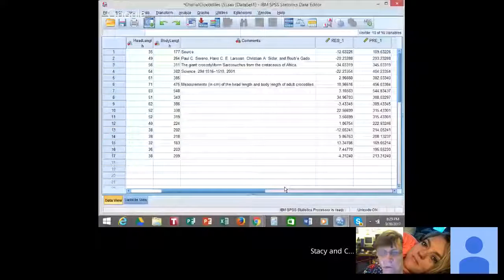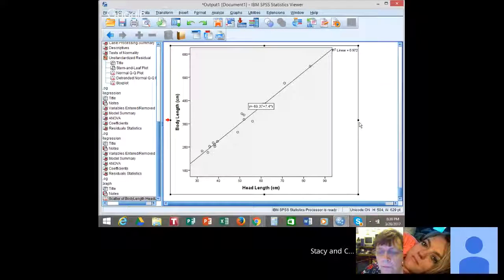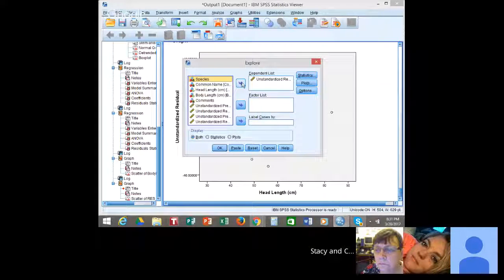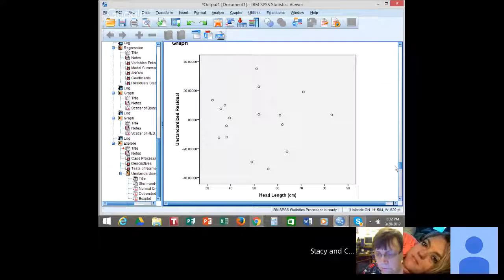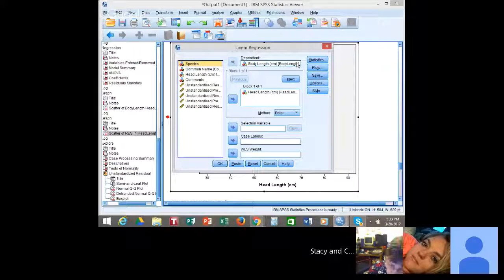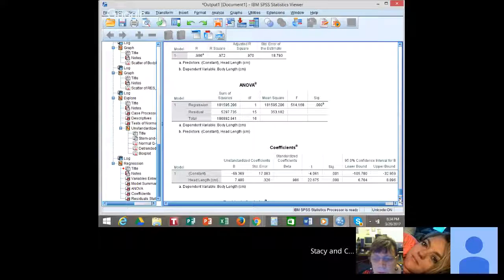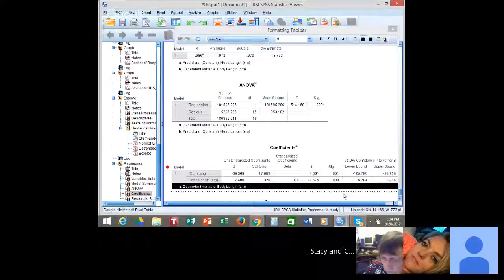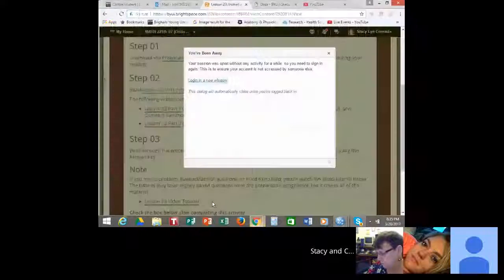Group 7 Lesson 23 Group Collaboration